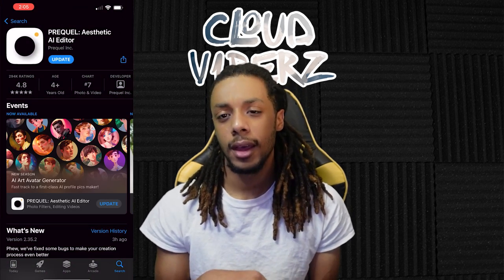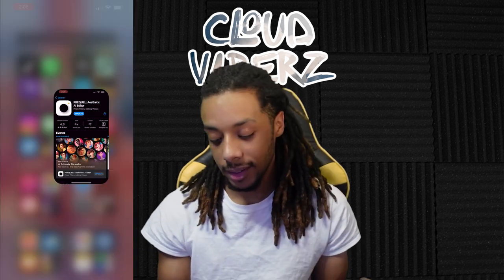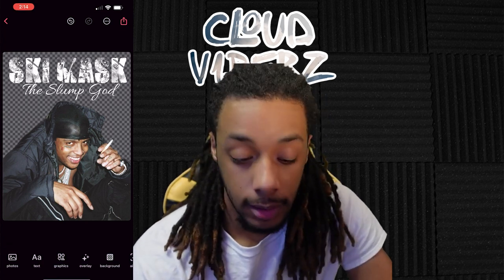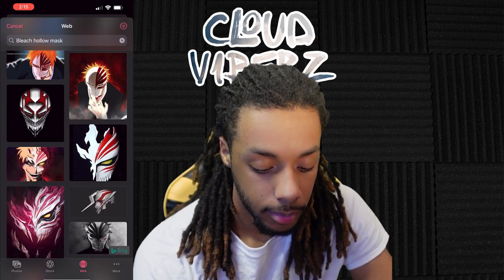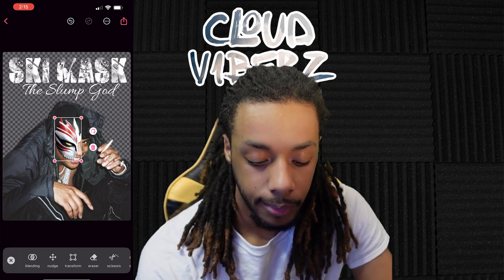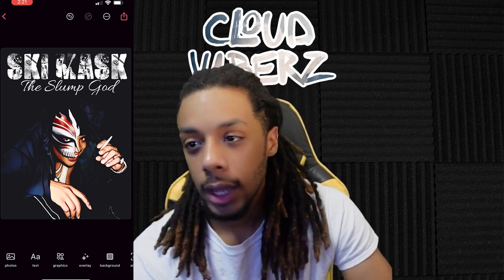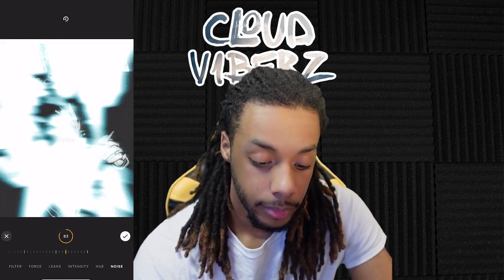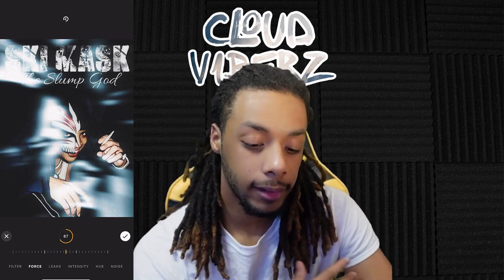Rap Posters! Ski Mask The Slump God Tutorial